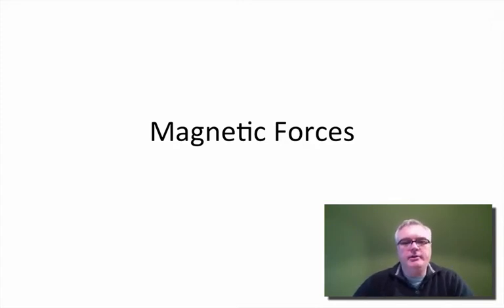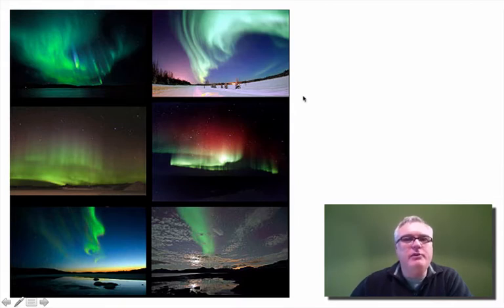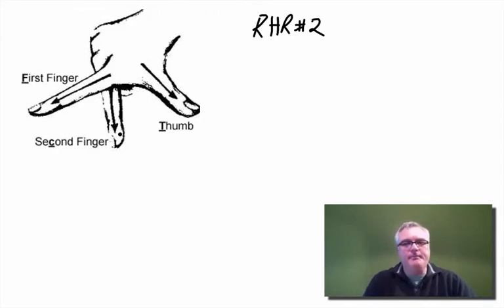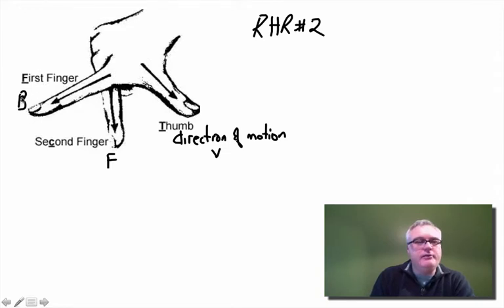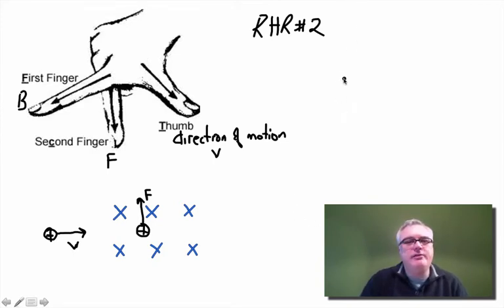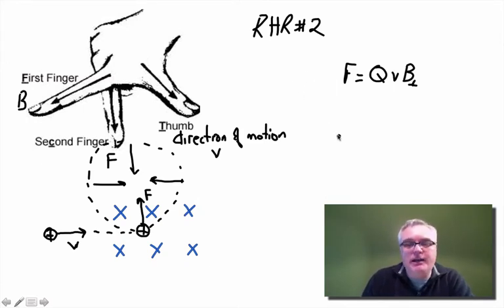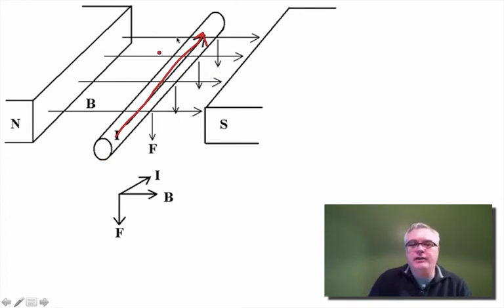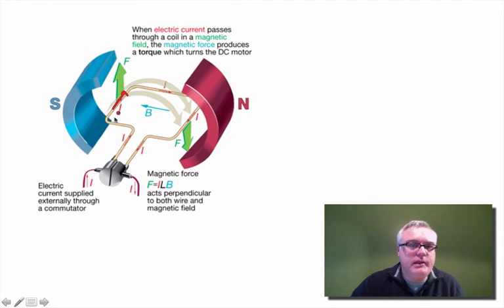Magnetic Force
Magnetic Forces